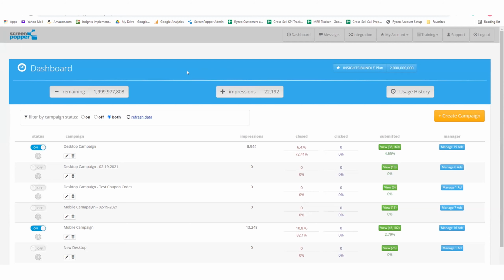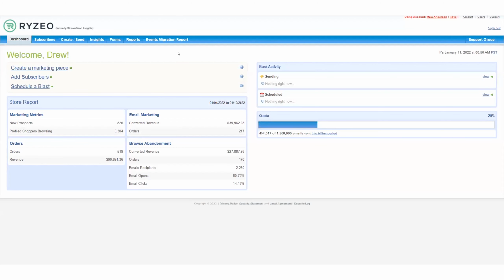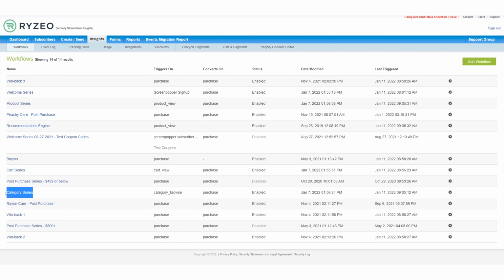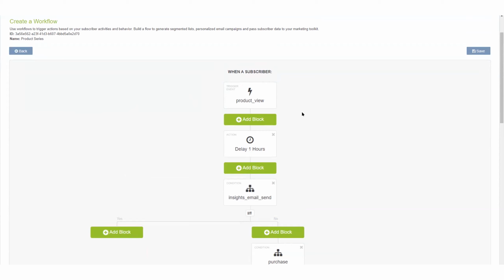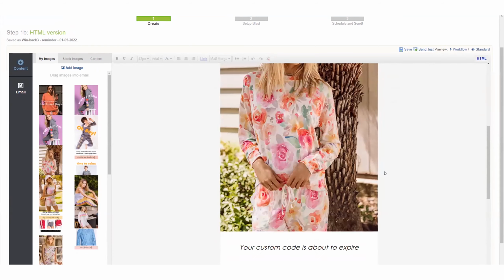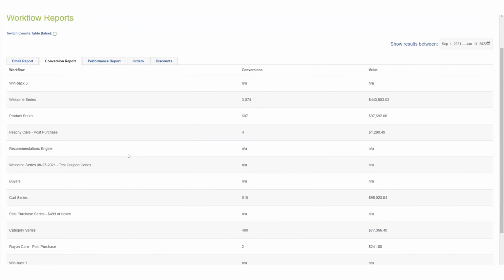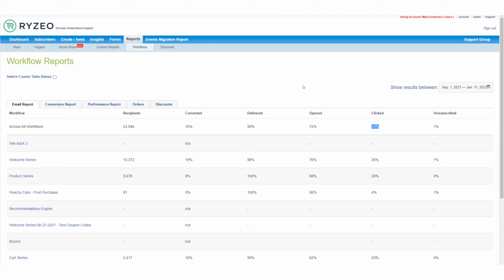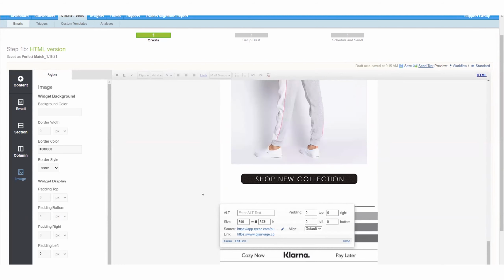Walkthrough of Ryzeo Email , Popup, and Cart Abandonment Email Marketing Automation for Ecommerce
A detailed walkthrough of the Ryzeo app
Our software provides email marketing automation workflows for cart abandonment, welcome series, browse abandonment and others. We also provide popups that gather email addresses, and we offer mass emailing capabilities.

We work with all of these platforms:
Magento
Miva
BigCommerce
Shift4Shop / 3D Cart
Shopify
Volusion
X-Cart
Able Commerce
WooCommerce
SparkPay
OSCommerce
OpenCart
Zen Cart
Woo Commerce
Suite Commerce Advance
OS Commerce
N/A
K-eCommerce
Freestyle Solutions
FDM4